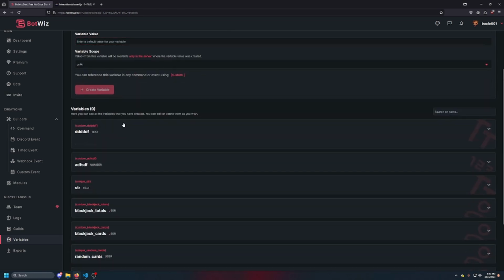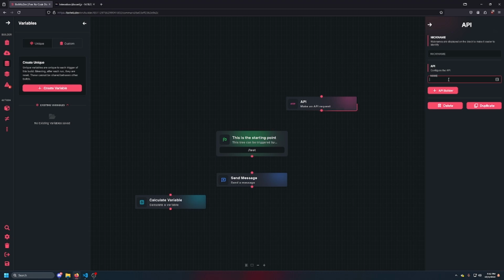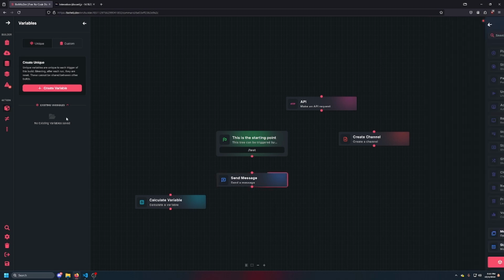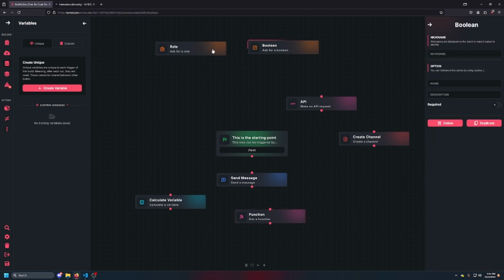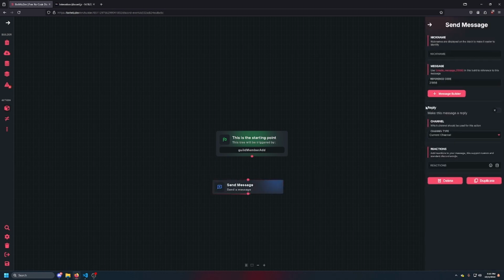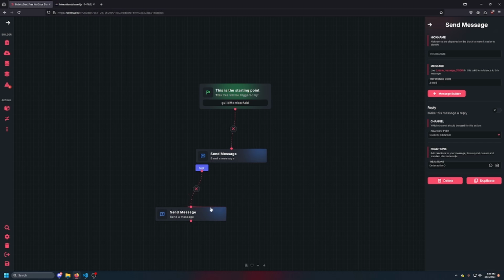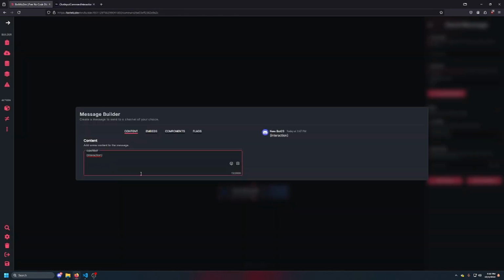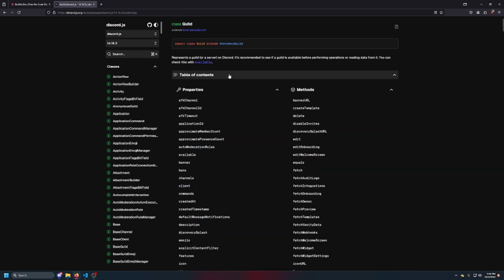BotWiz Variables | No Code | BotWiz.dev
How to setup a Discord member count counter in your server.